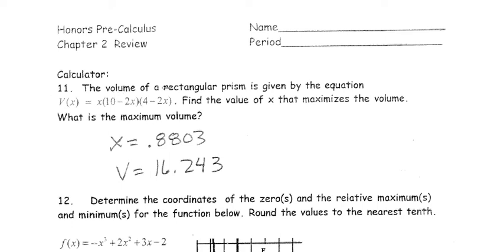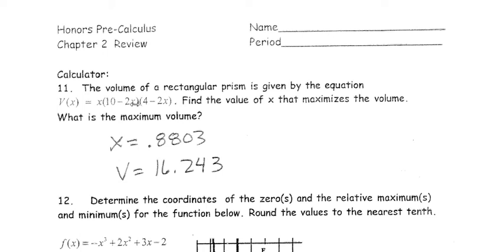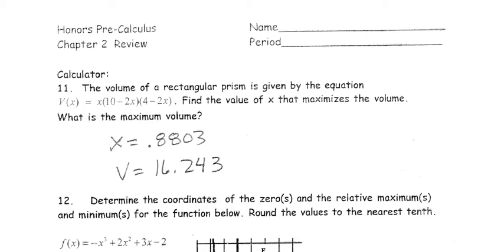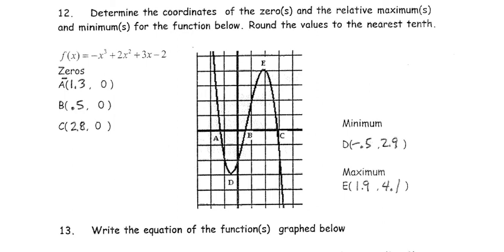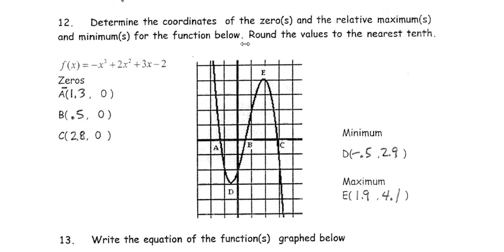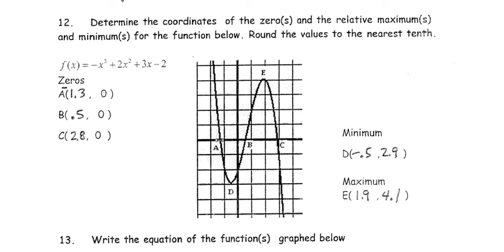Chapter 2 Review, question 11, 12